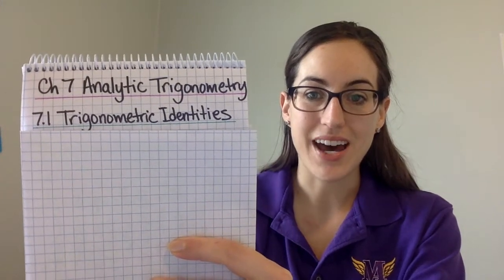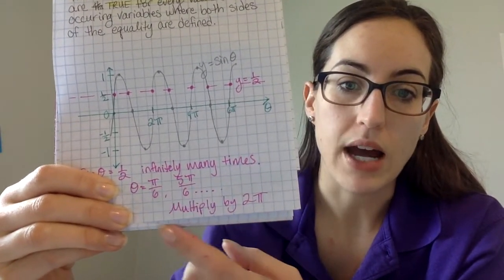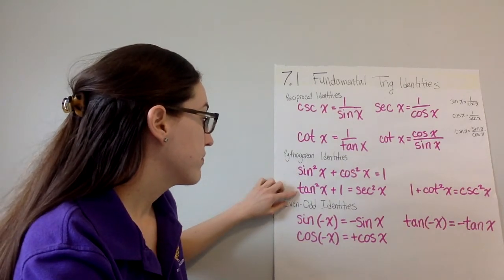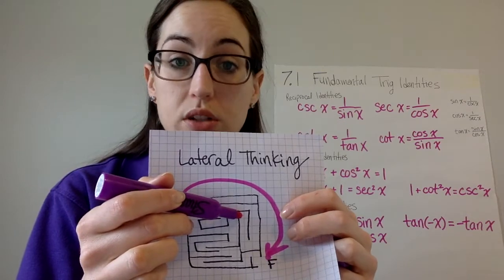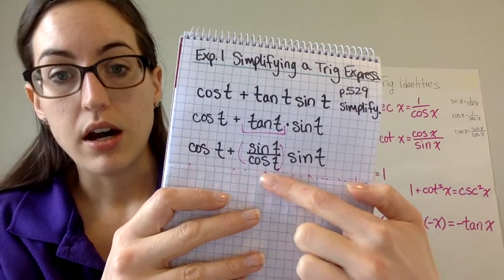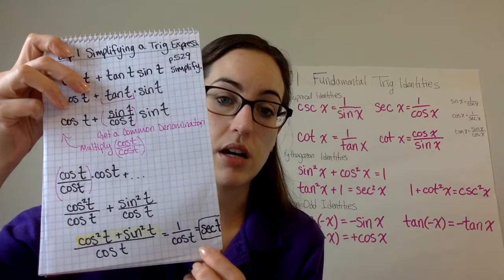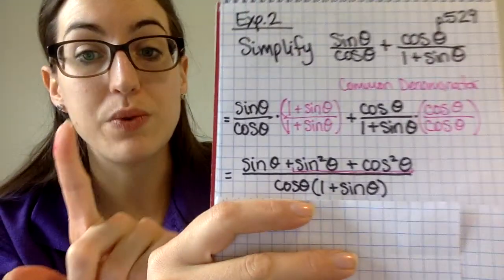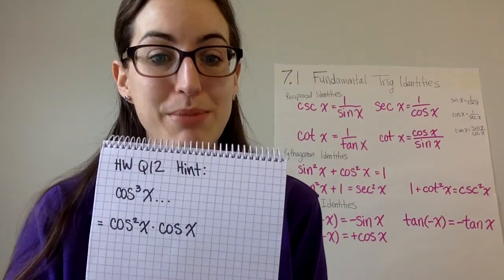PreCalculus (10-12) Trigonometric Identities 7.1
Section 7.1 Trigonometric Identities

Fundamental Trig Identities:
-Reciprocal Identities
-Pythagorean Identities
-Even Identities
-Odd Identities
-Cofunction Identities
Simplifying Trig Expressions
-Example 1 page 529
-Example 2 page 529
-Hint on HW Q12

See RenWeb's Lesson Plan for HW and more information.